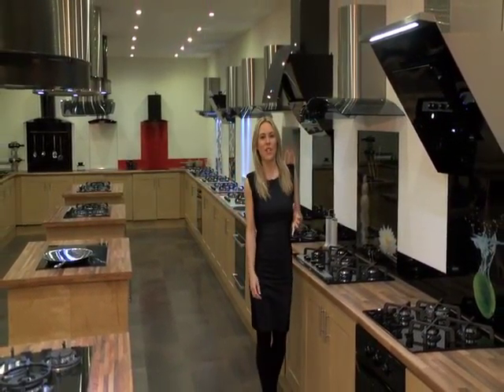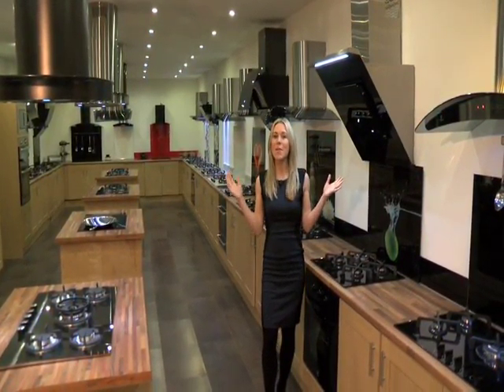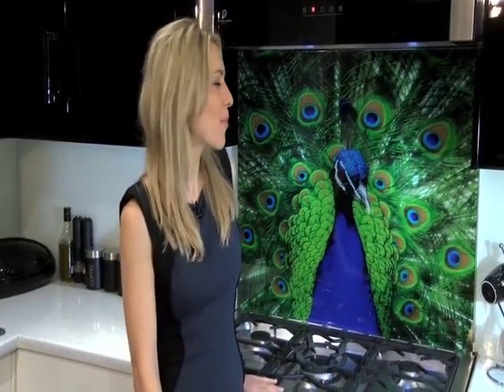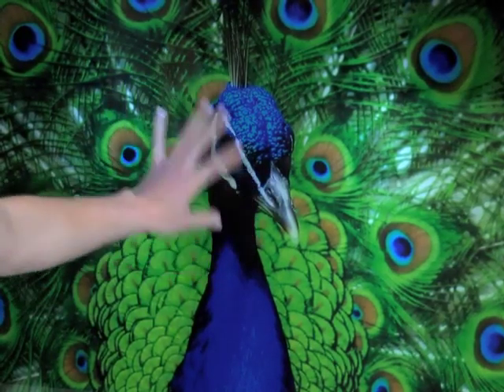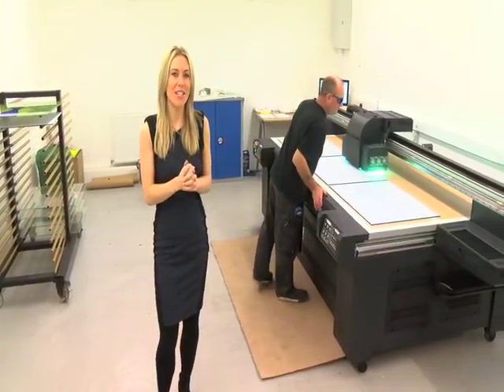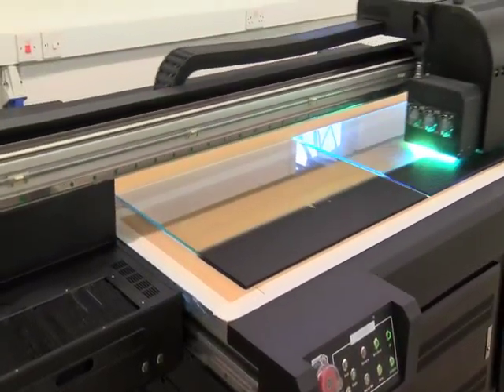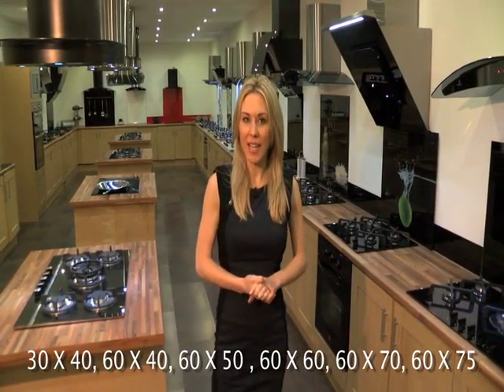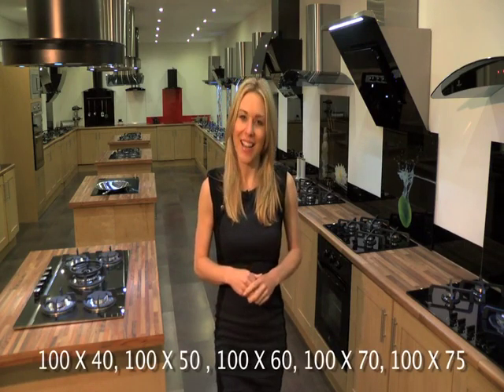Premier Range - Digital Spshback - Peacock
Digital Print Splashback In Peacock
Let Your Kitchen Design Say Something About You

Check Out This Fantastic Digital Print Splashback

High Resolution Full Colour Hot Chilli Design

We Recommend Using Premier Range Glass Splashback Adhesive

Toughened Safety Glass